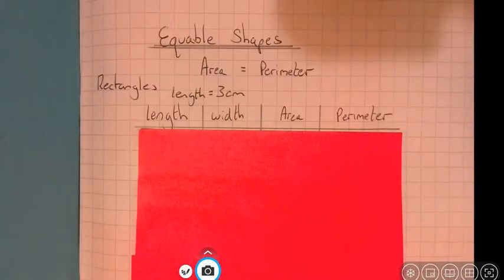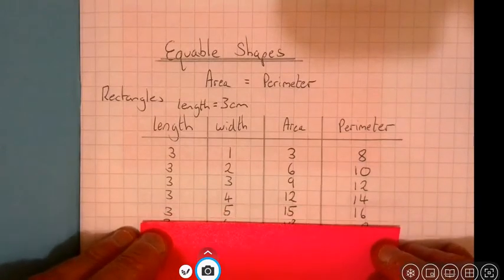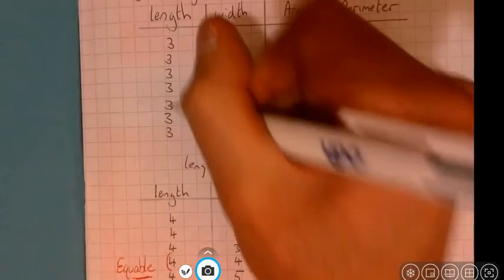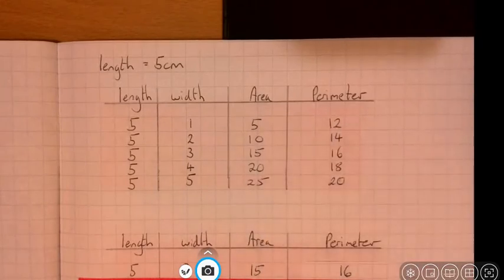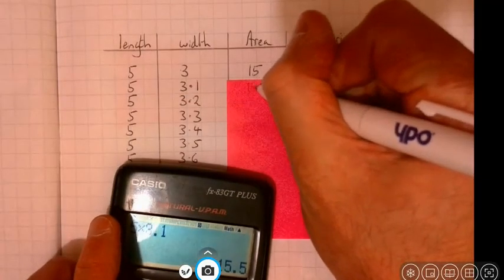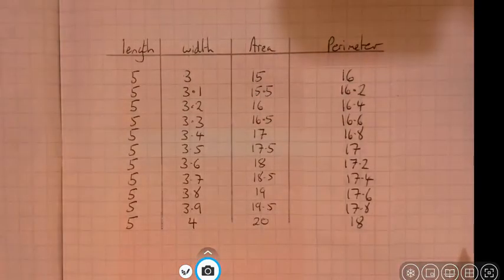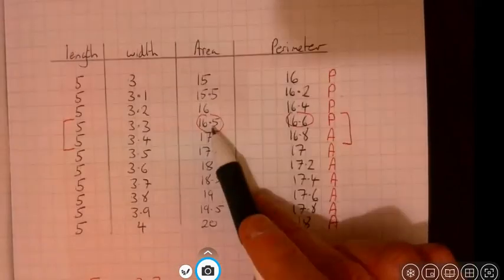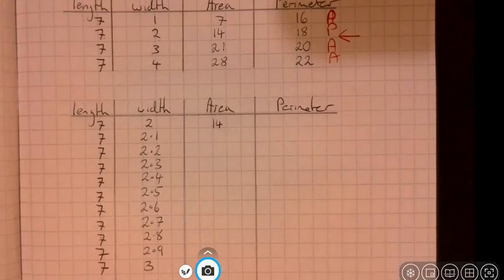Equable Shapes part one